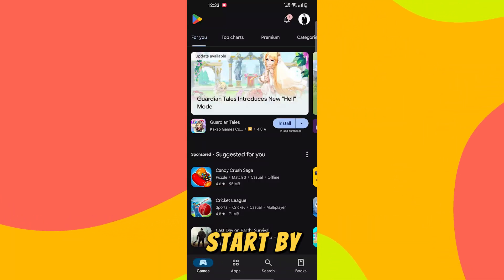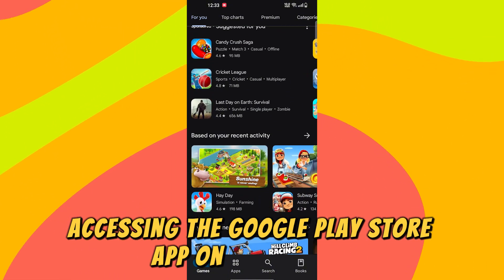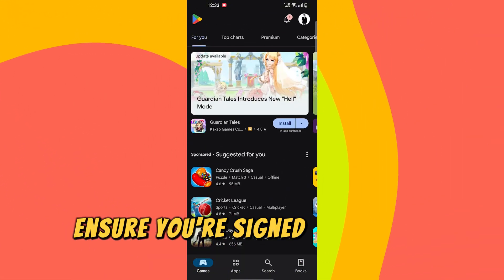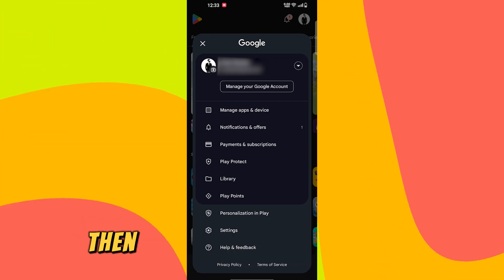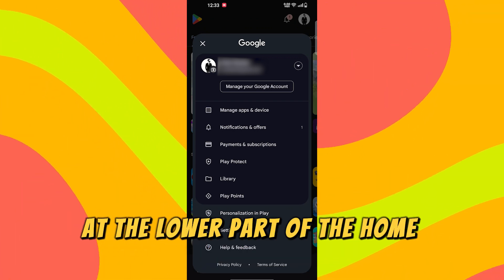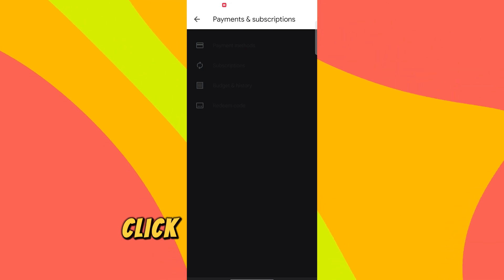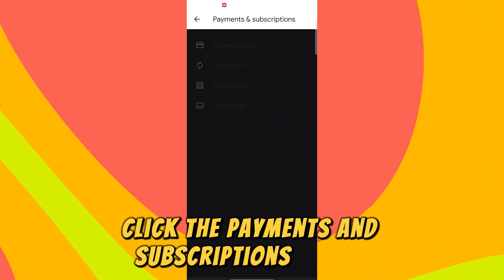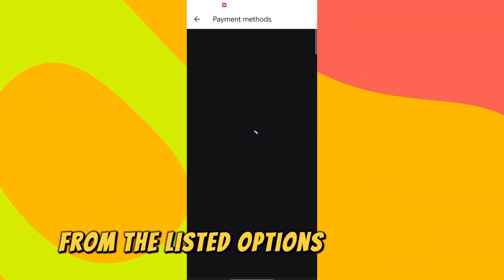How To Transfer Google Play Balance To Your Bank Account (Withdraw Google Pay Balance To A Bank)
How To Transfer Google Play Balance To Your Bank Account (Withdraw Google Pay Balance To A Bank). In this video tutorial I will show you how to transfer Google Play Balance to your bank account.

Here is a step-by-step process on how to do this:
• Start by accessing the Google Play Store app on your phone.
• Ensure you are signed in to your account.
• Then, click the payment option at the lower part of the home screen.
• After that, click the Payments & Subscriptions option from the listed options.
• Afterward, choose the Google Play balance option, followed by the Cash Out option.
• Proceed to select the Withdraw Funds option and then key in the amount you intend to transfer.
• Choose your bank account from the available options or add a new one if that is your first time.
• Once done, click the Transfer option to finalize the process.